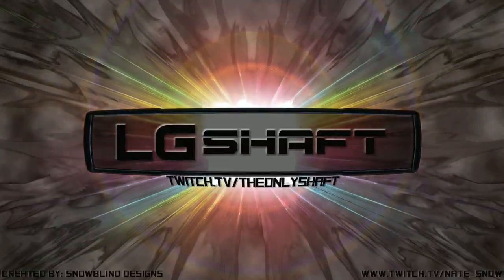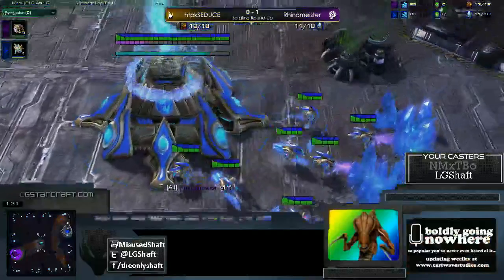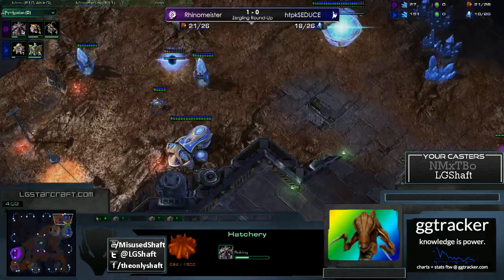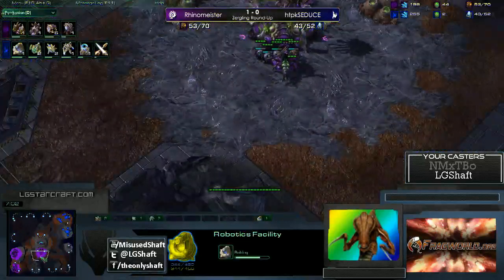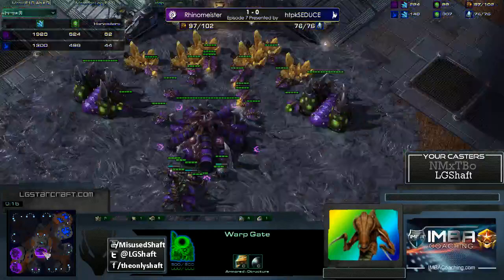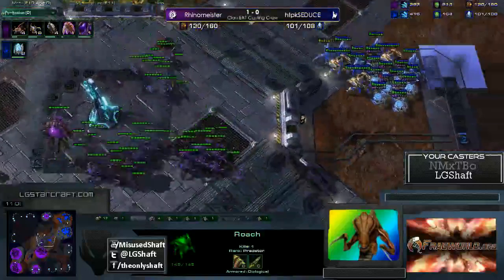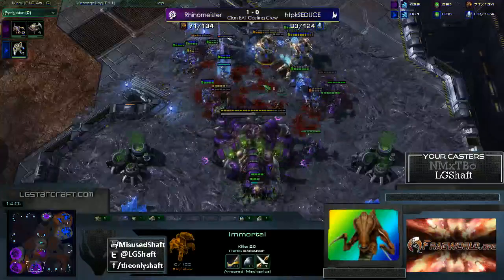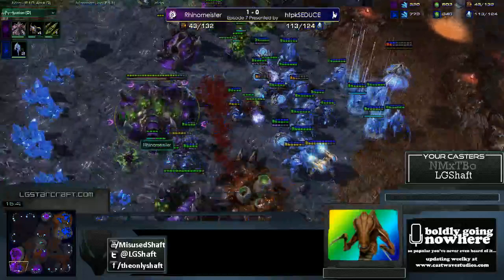Zergling Round-Up Episode 7 ft. Rhinomeister (Part 3.2)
Grandmaster from team NMx Rhinomeister comes on Zergling Round-Up to show off his macro-based styles, using a lot of roach aggression in all match-ups to demonstrate their efficacy in harass-based styles.